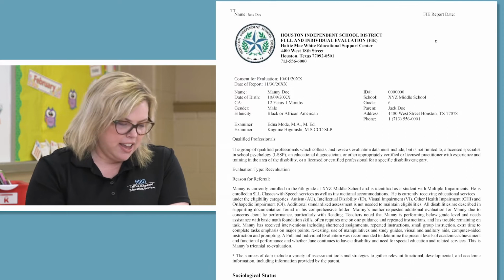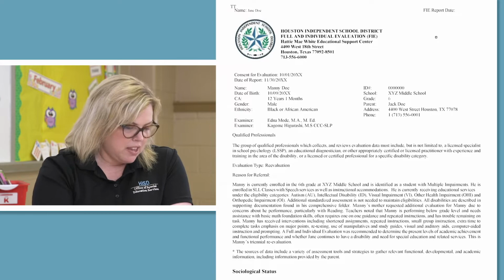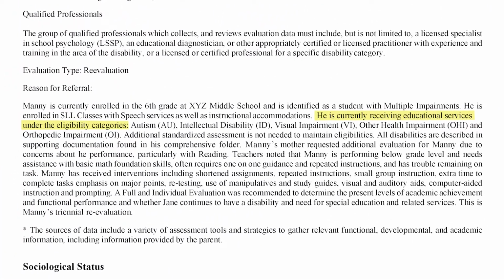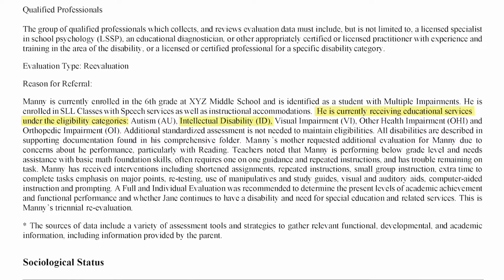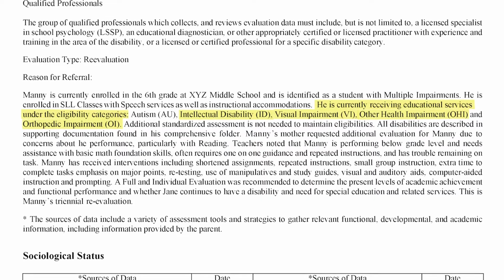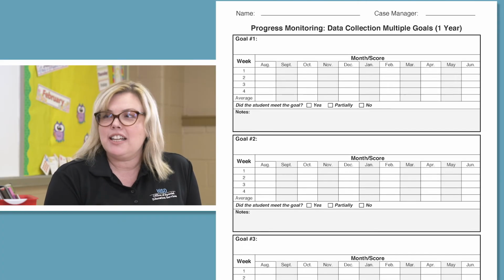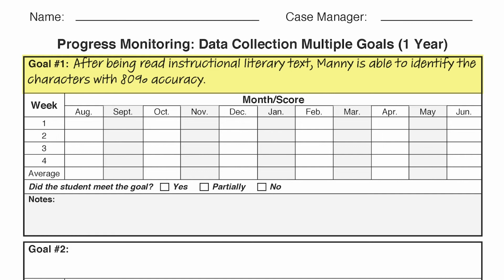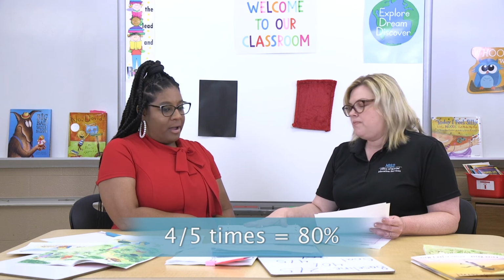Effective IEP Content Development and Implementation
Office of Special Education Services